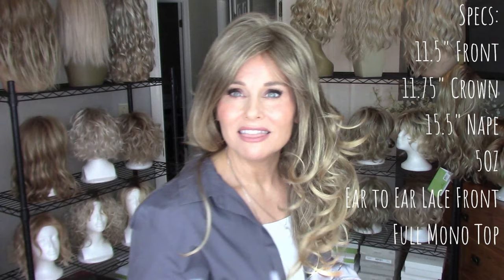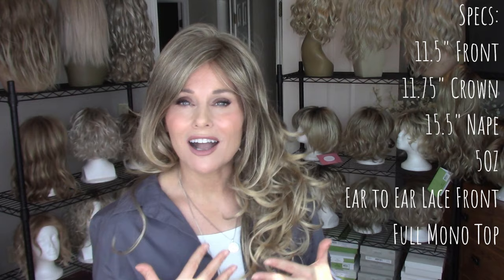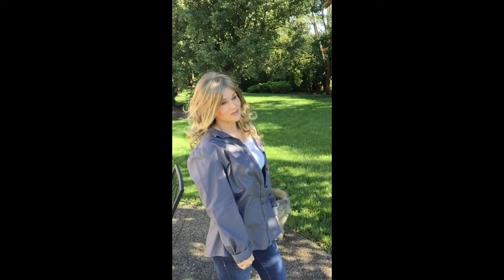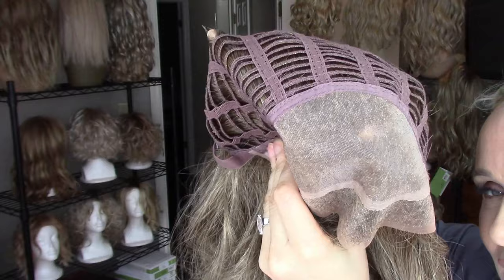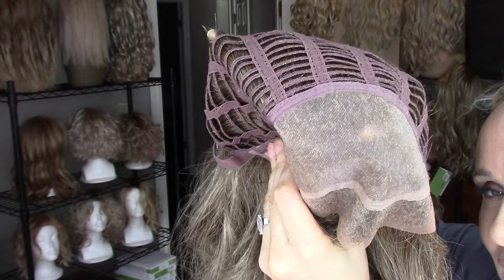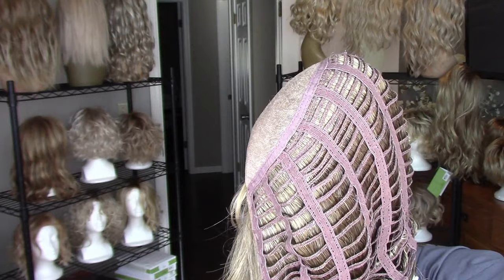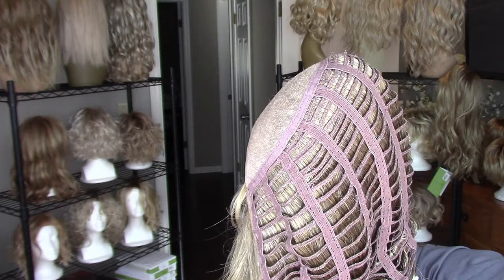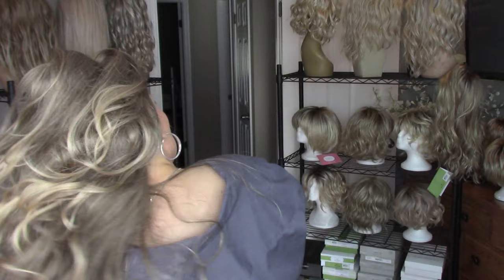Henry Margu AVA Wig Review | 24H18 | PERFECT LENGTH for up-dos!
Henry Margu wig review of AVA in 24H18.  This is one sexy style with its lush density, cascading curly length and unique cap features!  Part of Henry Margu Naturally Yours collection, AVA features an ear to ear lace front, full mono top and lots of bouncy volume.  Enjoy this one for fall and holidays!! XOXO TAZ